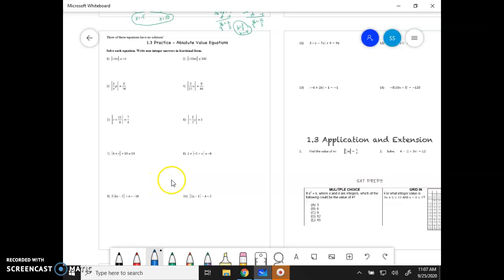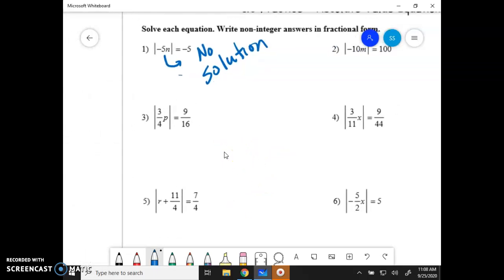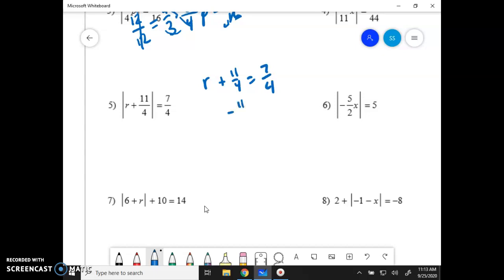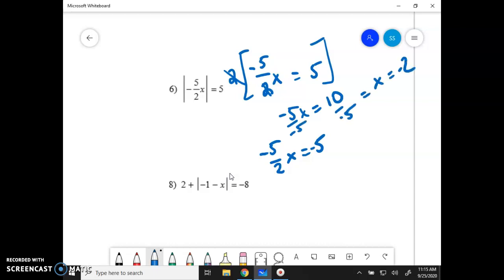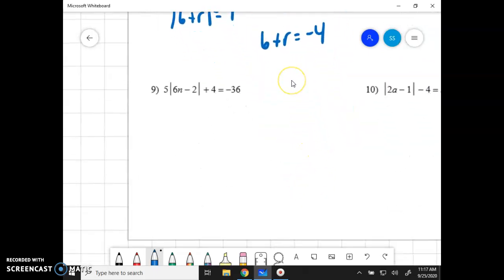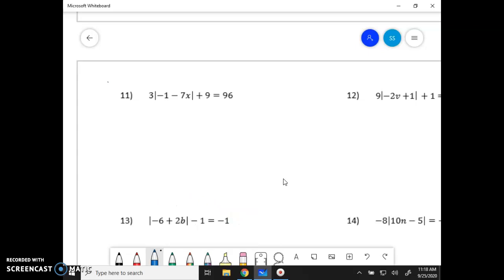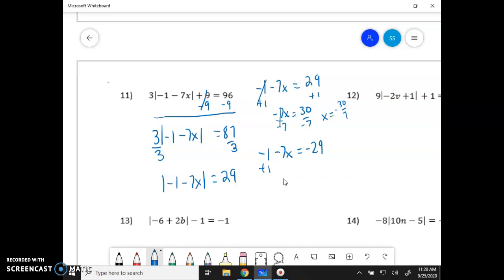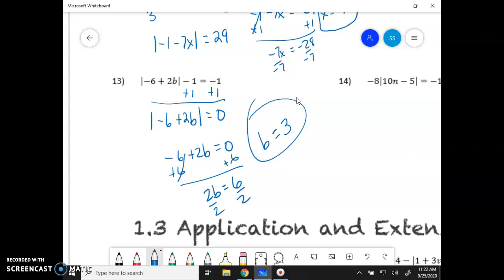A2 Absolute Value Equations Practice Problems